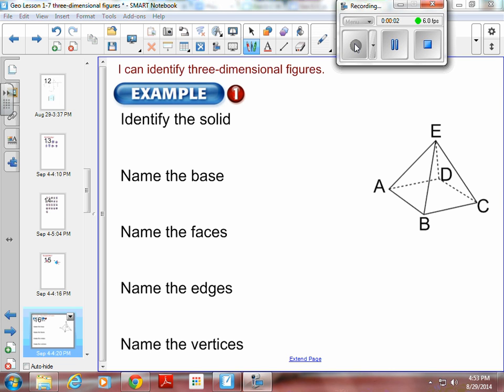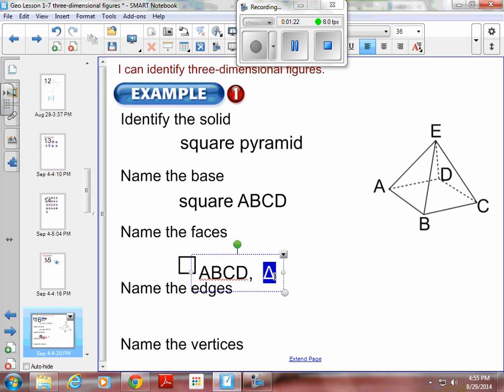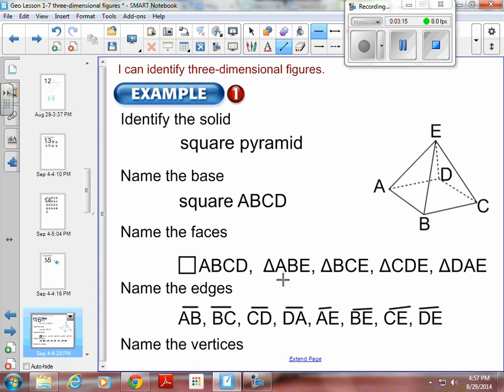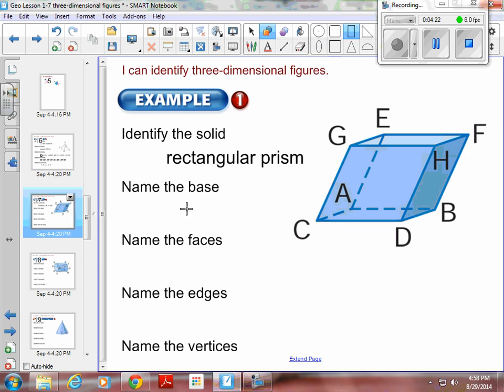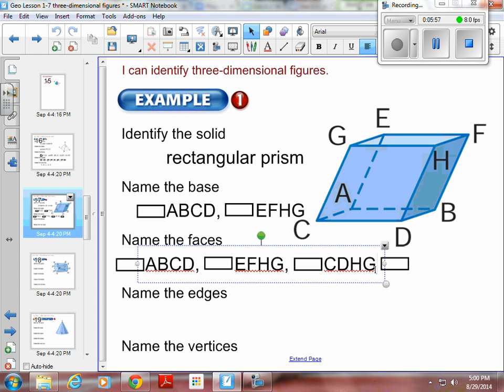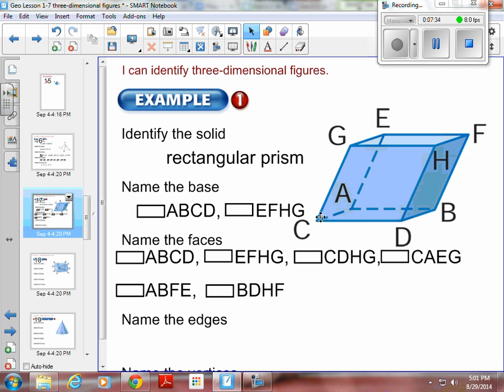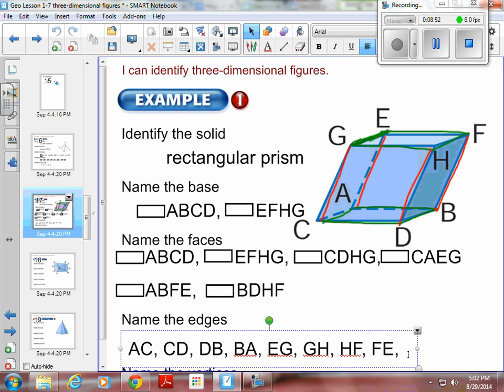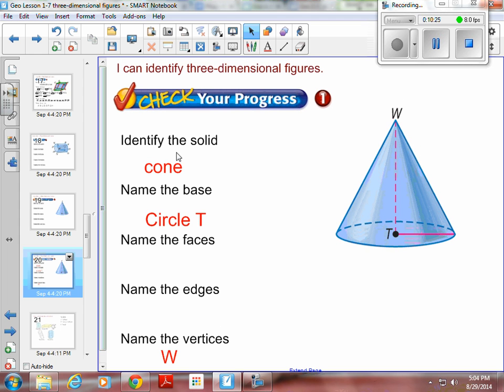1-7 Example 1: Identify Solids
Identify the three dimensional solid and name the faces, bases, vertices, and edges.